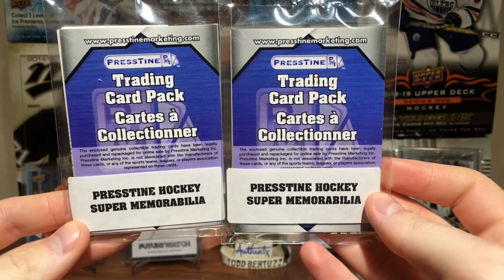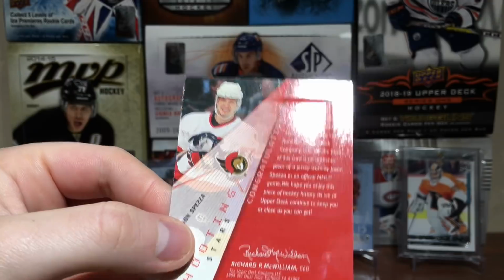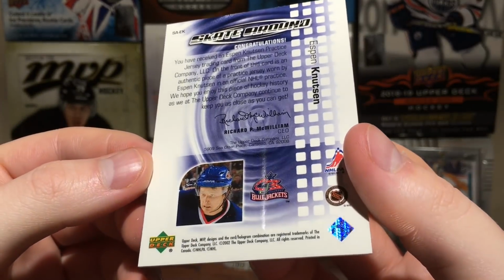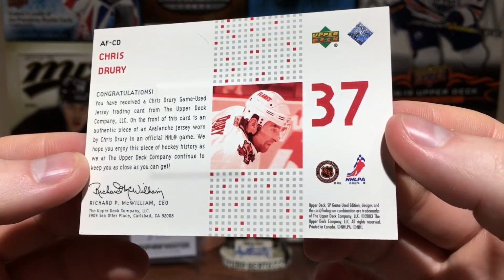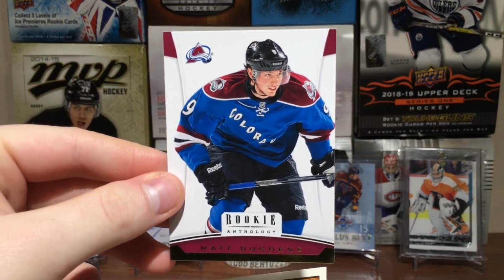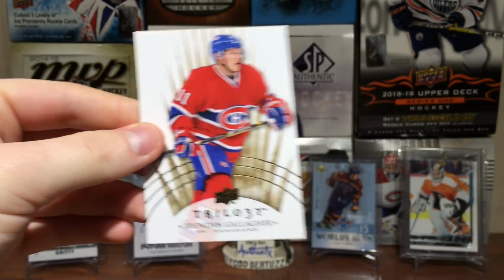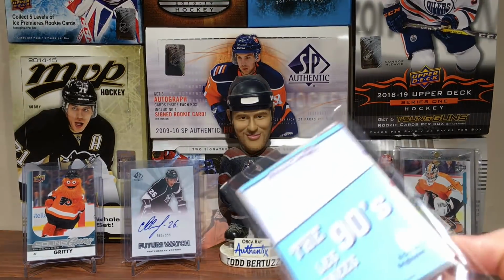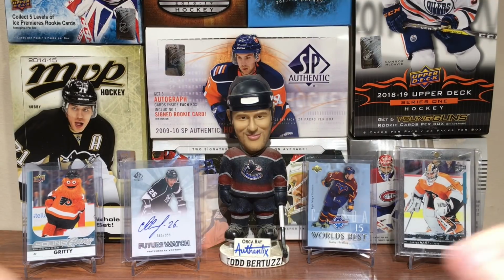Opening (2) Super Memorabilia Hockey Card Mystery Packs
Here is one of their most expensive offerings, featuring 5 hits per repack.